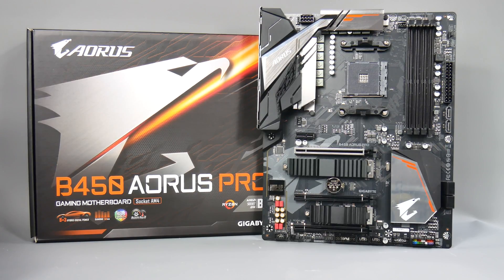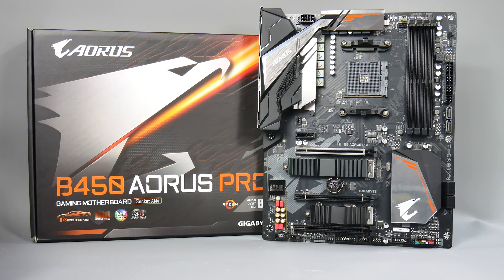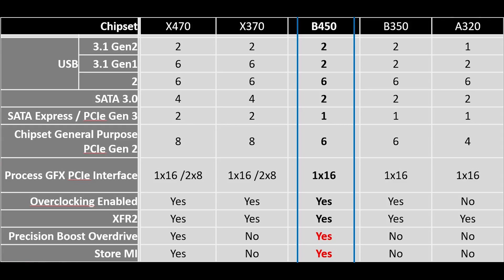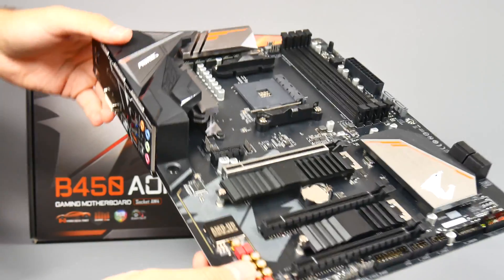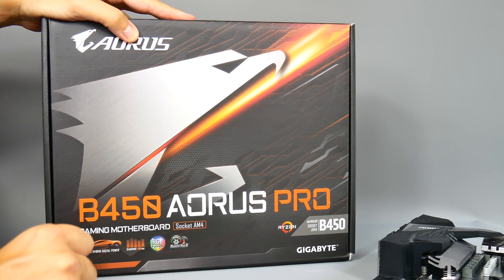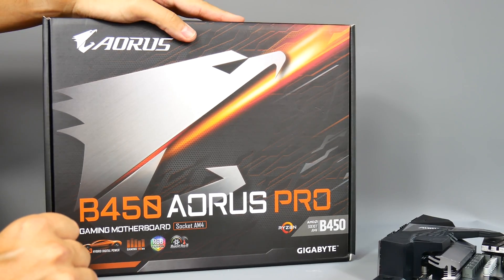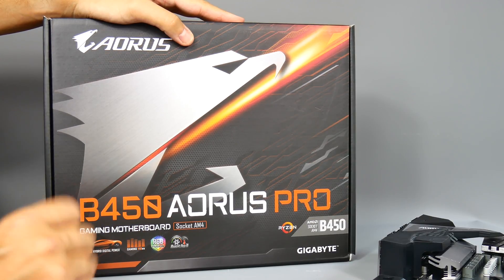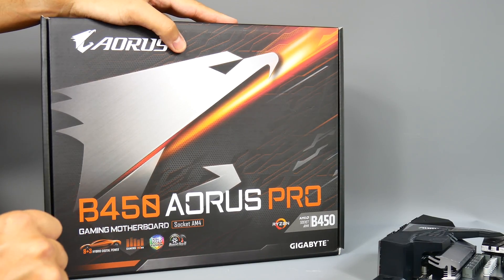AMD's B450 Chipset is here plus Gigabyte's B450 Aorus Pro motherboard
A quick look at the new B450 chipset's features and Gigabyte's B450 Aorus Pro motherboard